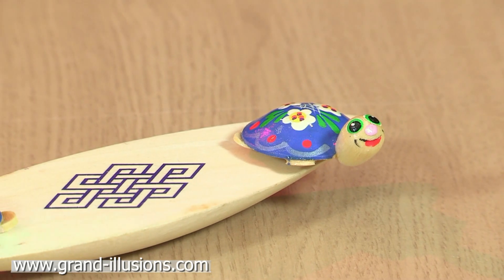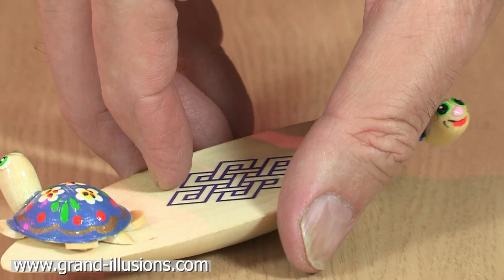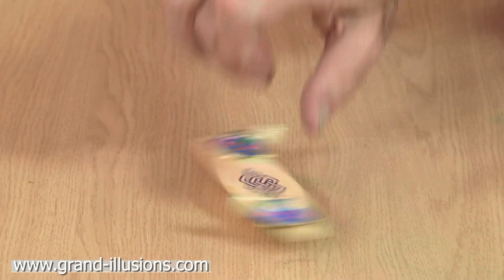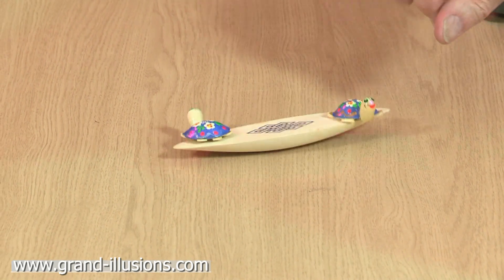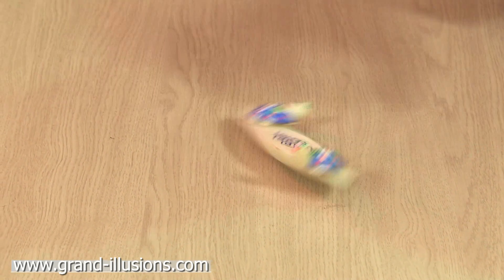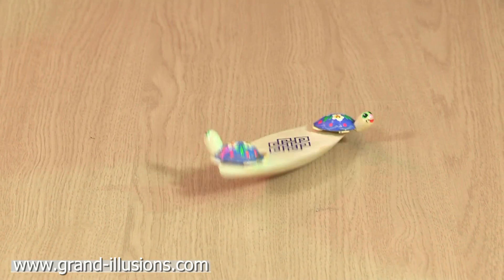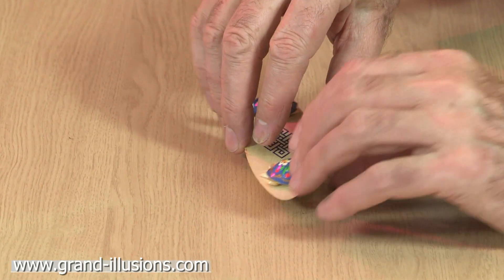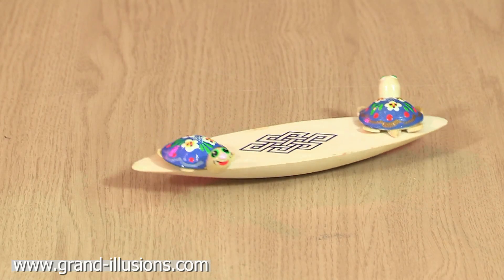Russian Rattleback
This charming design of a scientific curiosity, the 'Rattleback', is designed and made in Russia by Dr Vladimir Krasnoukhov. It features two wooden turtles sitting on either end of a little boat (surfboard?). It is decorated in the manner of a traditional Russian folk toy.

There are two basic types of rattleback. One features a symmetrical hull with off-set weighting at either end; the other has a non-symmetrical hull with a skewed alignment to the keel but no unbalanced weighting. This model belongs to the first category. The off-set weighting is achieved by swivelling the two turtles so that they face outwards over the sides of the boat but in opposite directions. Spin the toy in the direction the two creatures are facing and it will revolve normally for a while. As it slows it takes up a curious rocking motion from side to side. On certain types of hard surface it may even begin a slow turn in the opposite direction before running out of energy

Spin it in the opposite direction and the turtles show their dislike of travelling backwards! They seem to jump up and down causing the craft to rattle and rock violently at each end, and then it magically starts spinning the other way!

There are numerous articles on this odd behaviour, including a mathematical analysis by Professor Herman Bondi published in 1986. Rattlebacks appear to have been discovered about a century ago. They were originally called CELTS because their odd motion was discovered by archaeologists studying prehistoric axes and adzes, called Celts, that were found also to show this strange motion.

The Russian Rattleback is a craft item made - naturally - in Russia. It is about 15cm long. Designs vary.